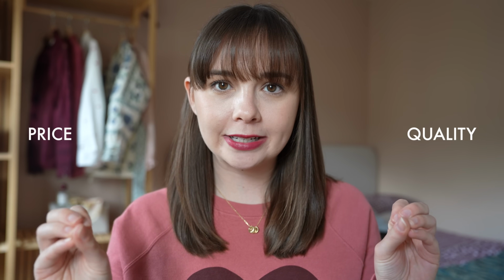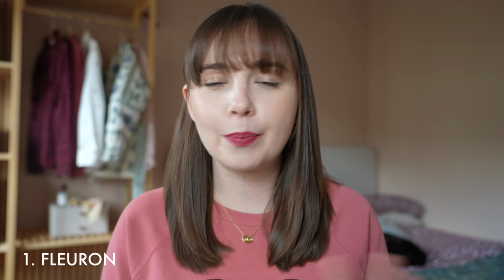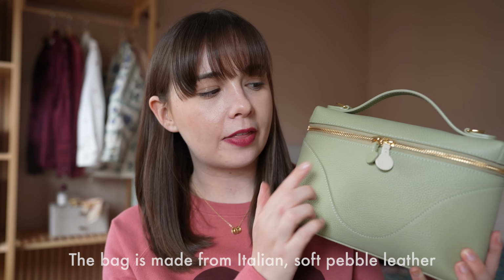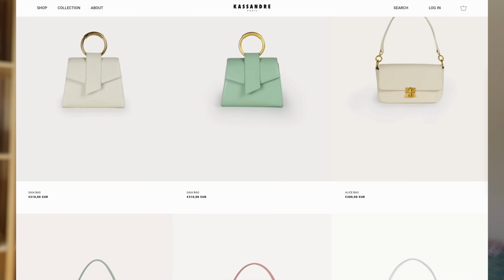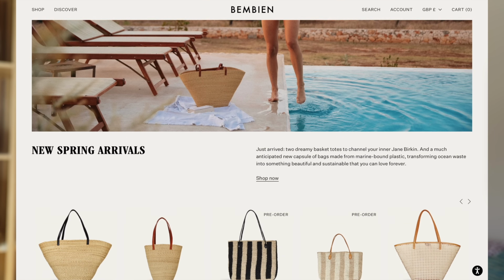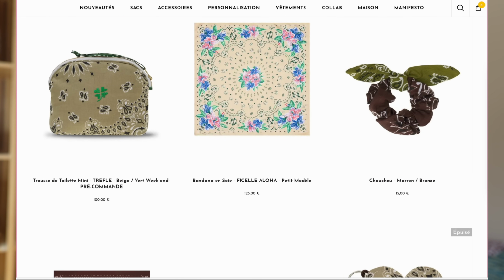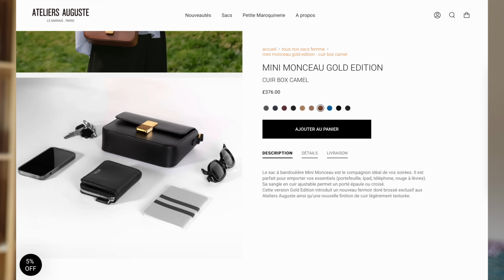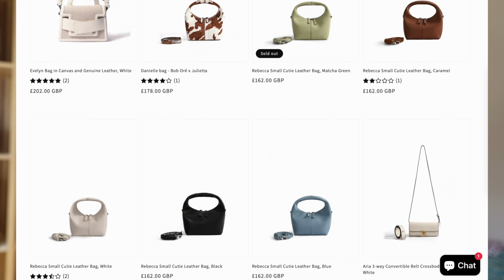Forget designer bags. These are the mid-range brands you should be shopping at. 👜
Cambridge Satchel
Little Liffner